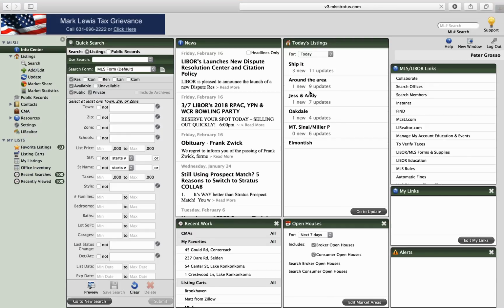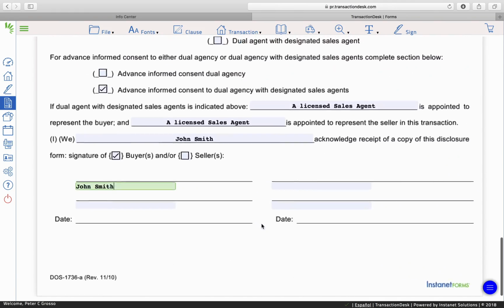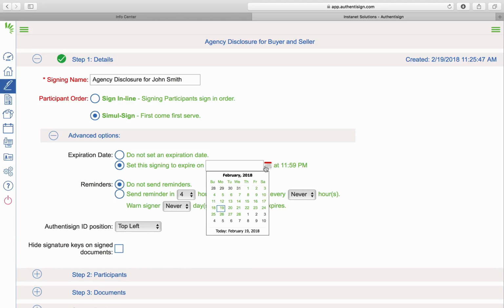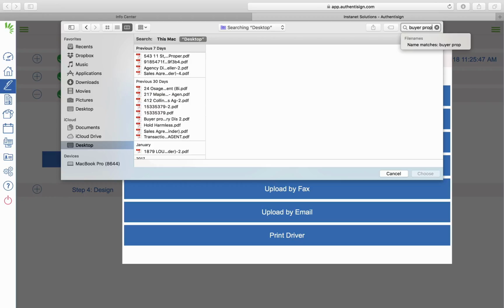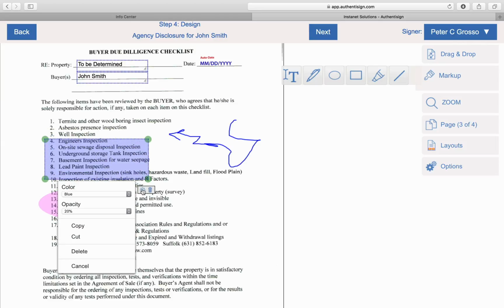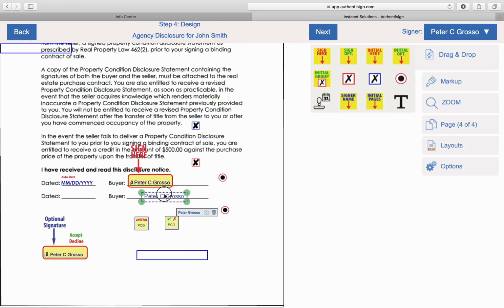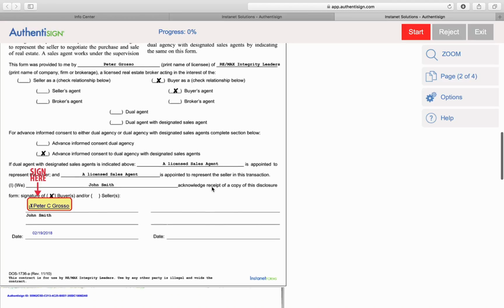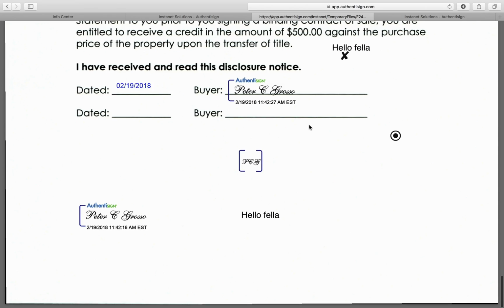Using Instanet, Long version.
Using Instanet to get documents signed.